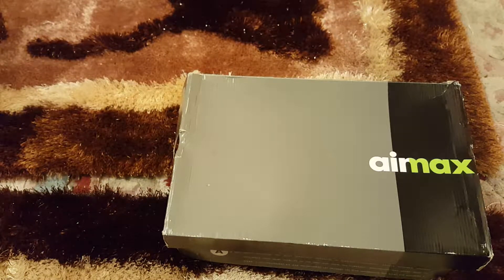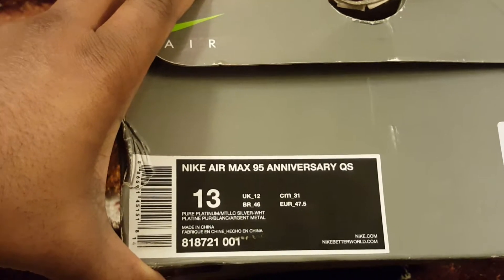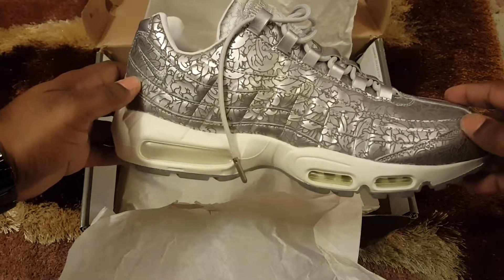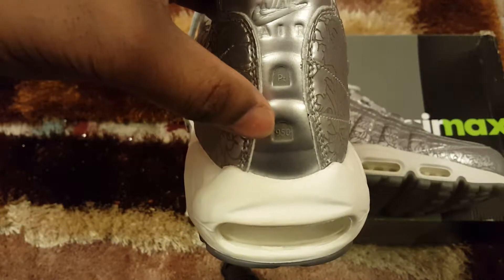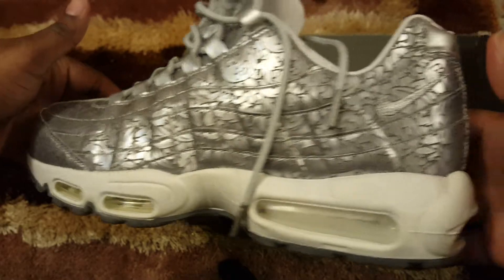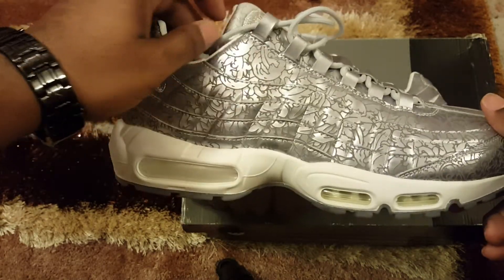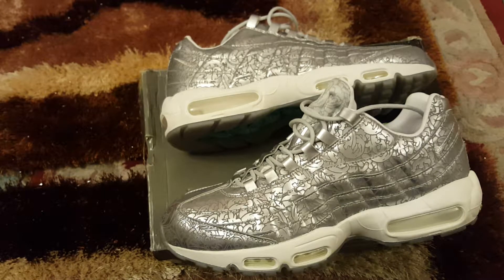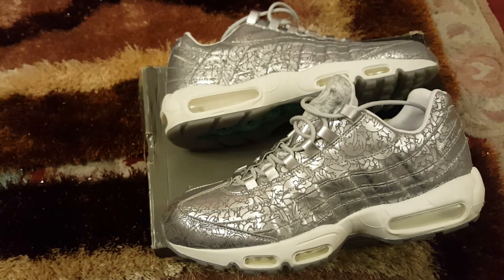Nike Air Max 95 Anniversary QS Unboxing / Throwback - 818721001